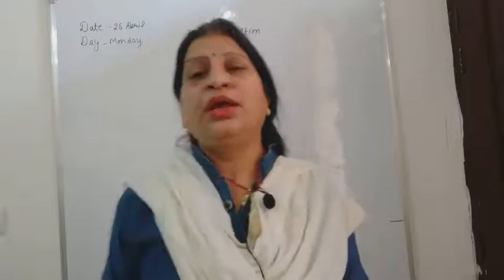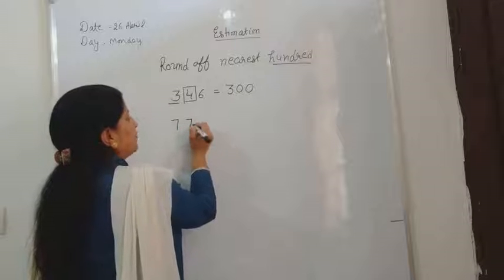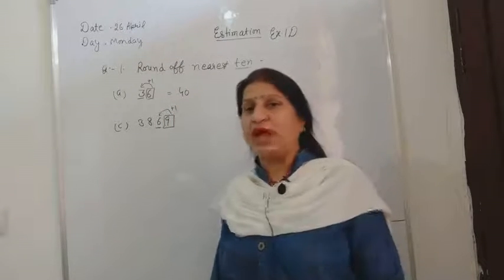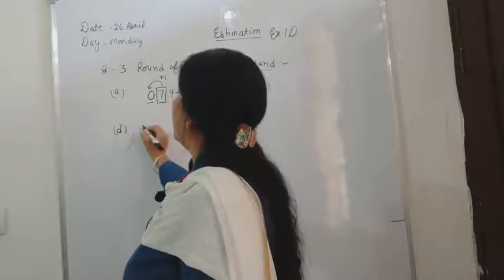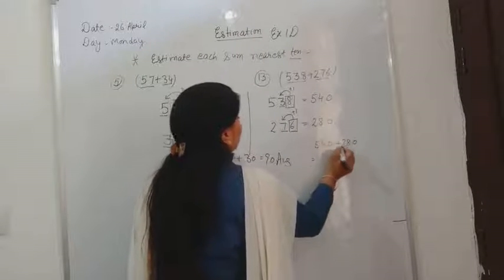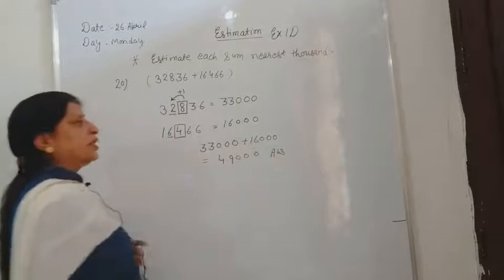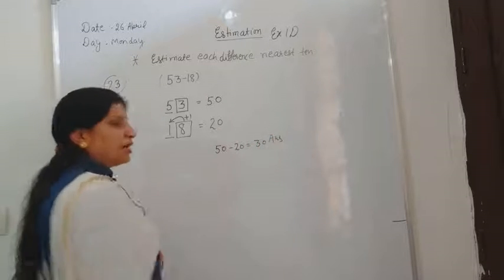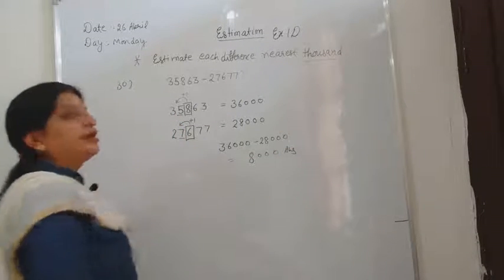Class 6 full ex 1D of ch 1.